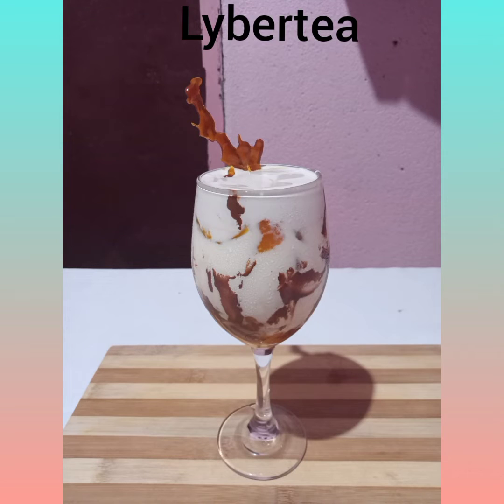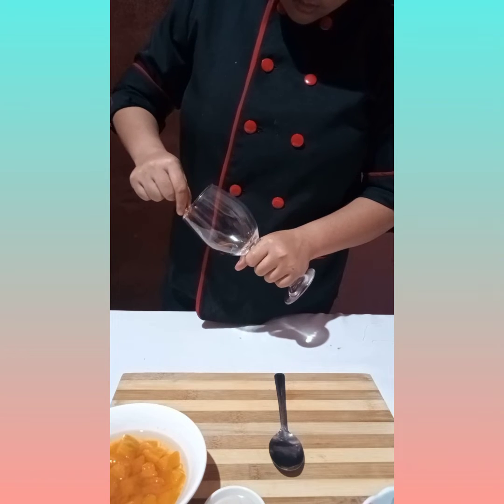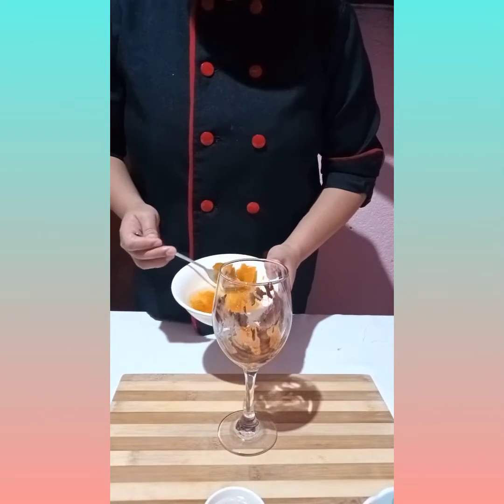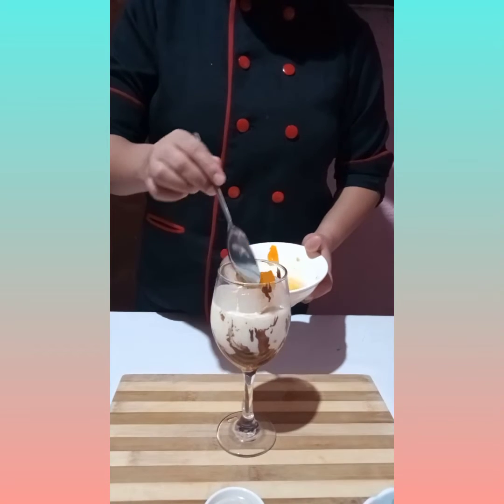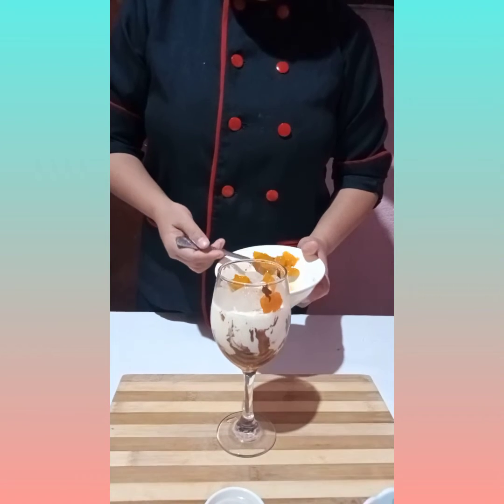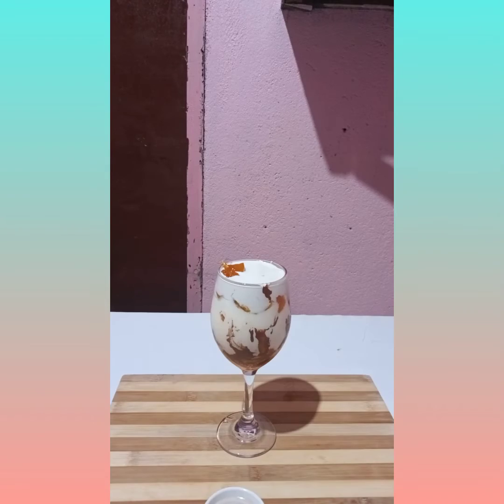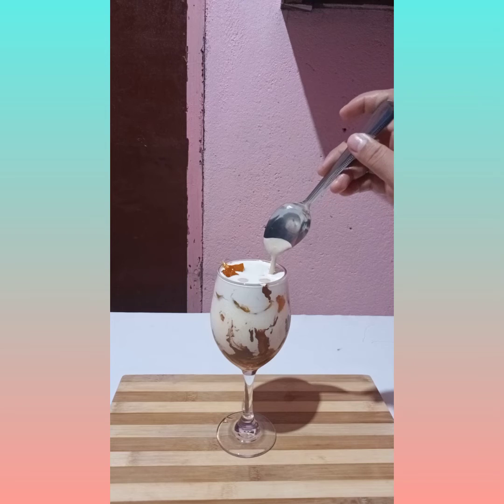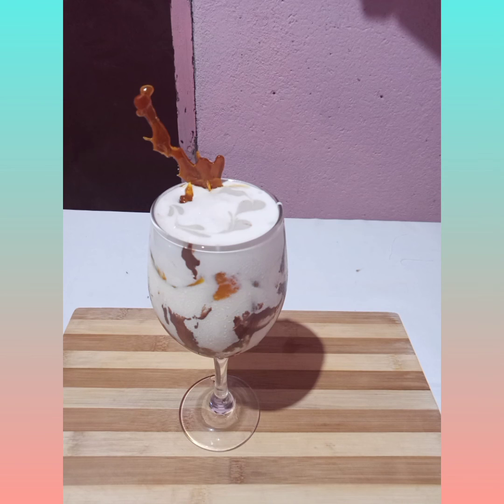LYBERTEA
Background Music for Presentations, Speeches, Lectures and Videos | 12 min